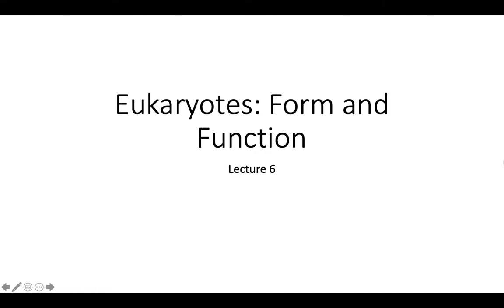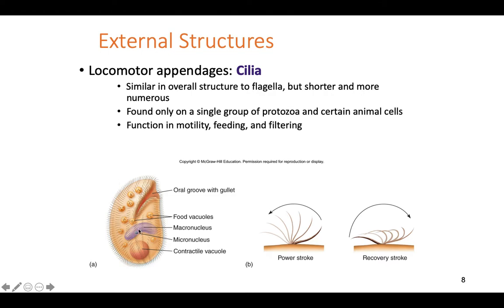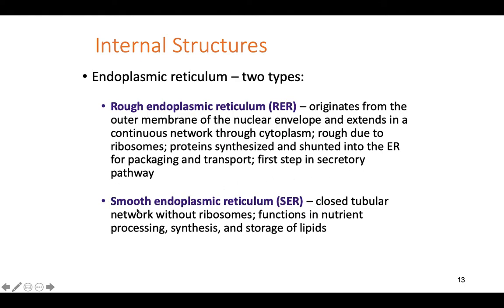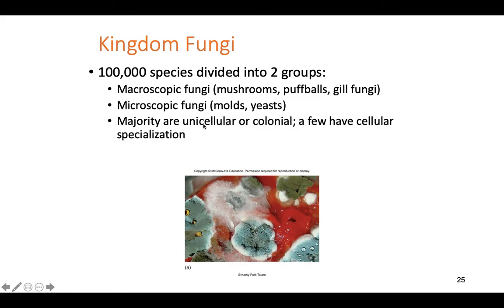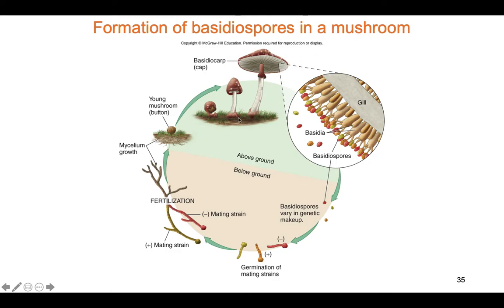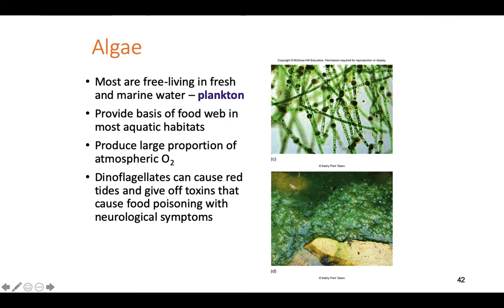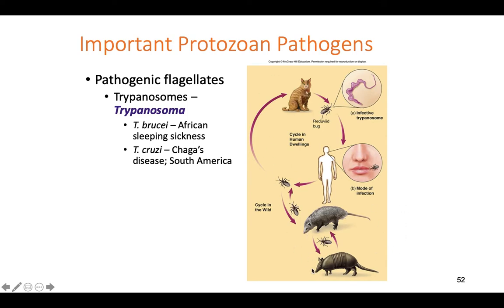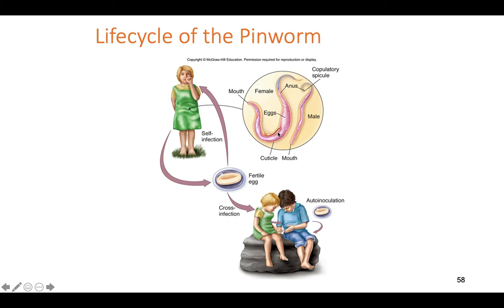Lecture 6 Structure and Function of Eukaryotic Cells